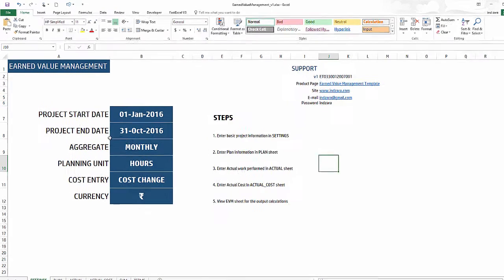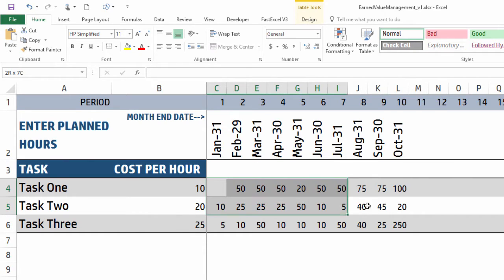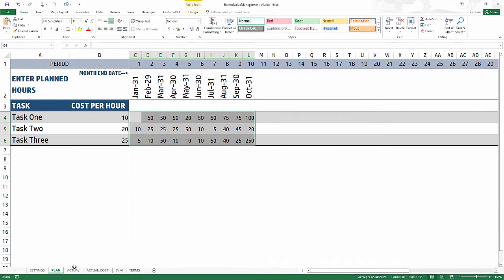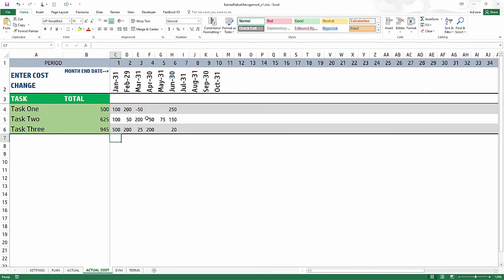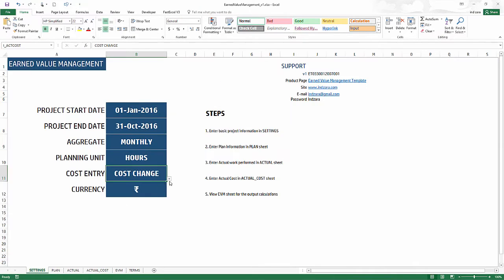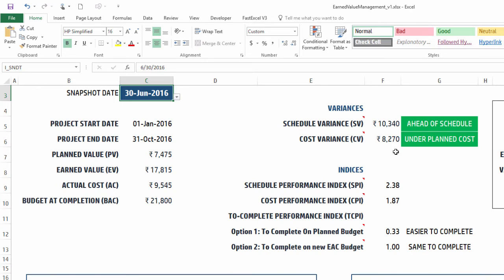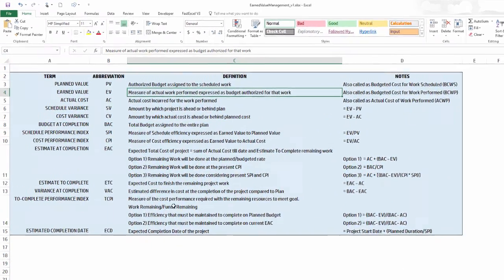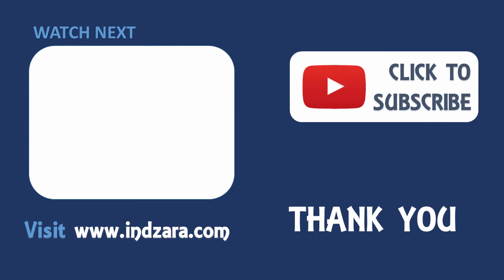Earned Value Management - Excel Template - Tour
Earned Value Management (EVM) is a technique used in project management to measure progress of a project with respect to cost. In this video, we will cover the basics of EVM, why it is useful, terms used and their definitions.

I have followed the terminology as presented in the PMBOK (Project Management Body of Knowledge).

TERMS & DEFINITIONS

PLANNED VALUE (PV): Authorized Budget assigned to the scheduled work
EARNED VALUE (EV): Measure of actual work performed expressed as budget authorized for that work
ACTUAL COST (AC): Actual cost incurred for the work performed
SCHEDULE VARIANCE (SV): Amount by which project is ahead or behind plan = EV – PV
COST VARIANCE (CV): Amount by which actual cost is ahead or behind planned cost = EV – AC
BUDGET AT COMPLETION (BAC): Total Budget assigned to the entire plan
SCHEDULE PERFORMANCE INDEX (SPI): Measure of Schedule efficiency expressed as Earned Value to Planned Value  = EV/PV
COST PERFORMANCE INDEX (CPI): Measure of Cost efficiency expressed as Earned Value to Actual Cost = EV/AC

We also cover forecasting terms.
Estimate at Completion, Estimate to Complete, To-Complete Performance Index.